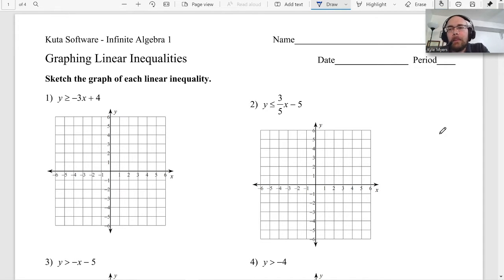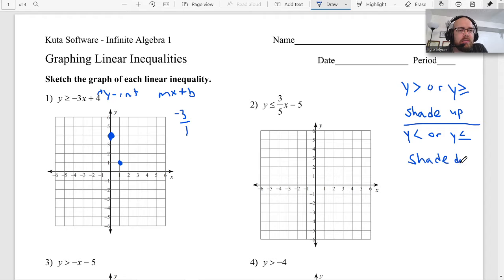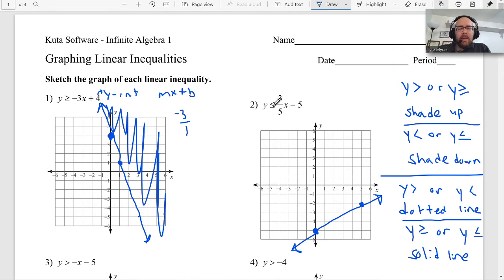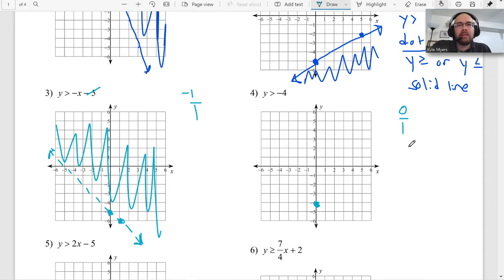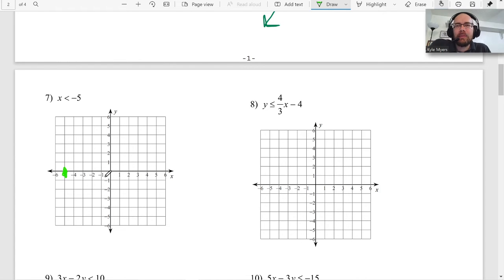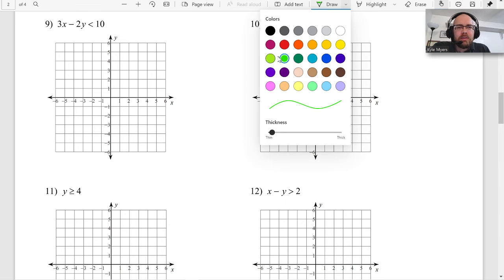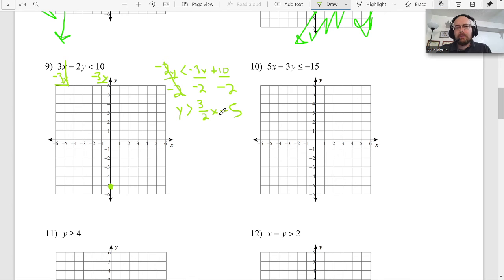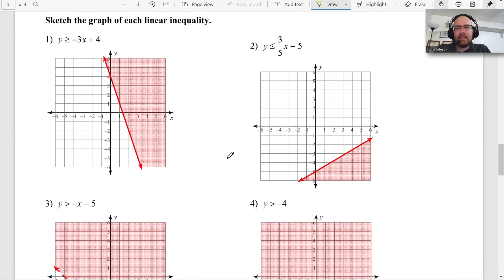Graphing Linear Inequalities- Algebra 1 Kuta Worksheet Series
"The 5 Math Mistakes Everyone Makes and How to Avoid Them"- You can grab my free guide at MyersMathematics.com

Have a blessed week y’all!